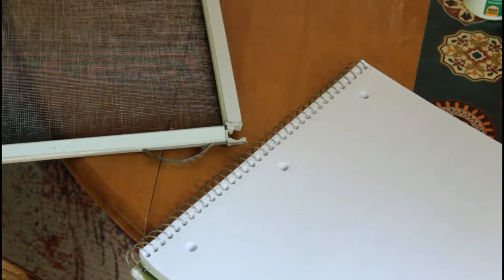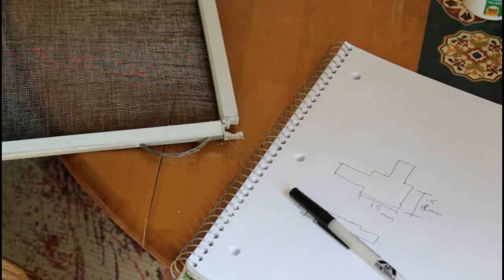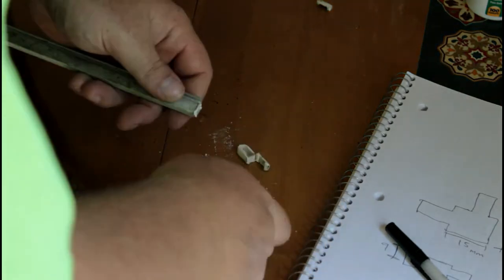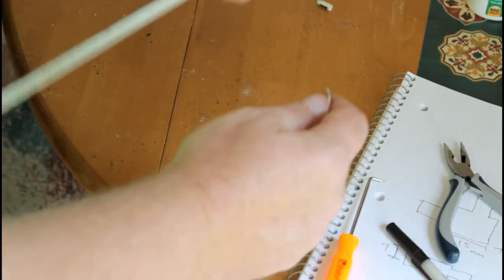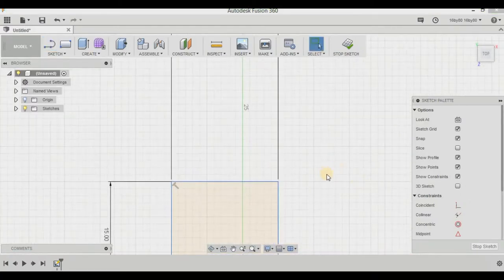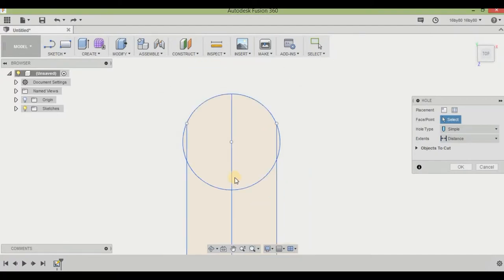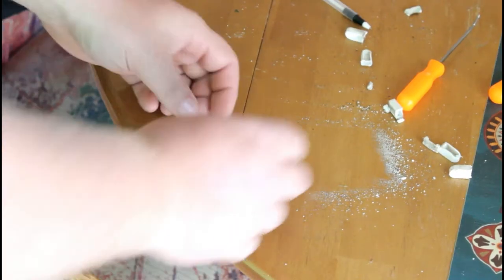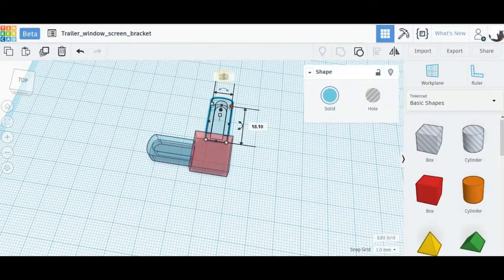Use a 3D Printer to Repair Your Screen Windows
I decided that I should finally get around to fixing the screen windows for the trailer.  Of course they are a special size for the window screens in manufactured homes...so I printed some, they're not getting my money.  Check out the video for a failed attempt at drawing the design in AutoDesk Fusion 360 I got frustrated and designed the piece in TinkerCAD after that.  I printed the part on my Anet A8 3d printer.  I printed the parts with MakerGeeks HD Gloss White PETG.  Hopefully this inspires someone to print parts when they can!

You can find me on:
Thingiverse: 16by80